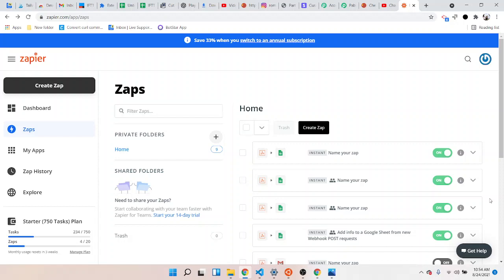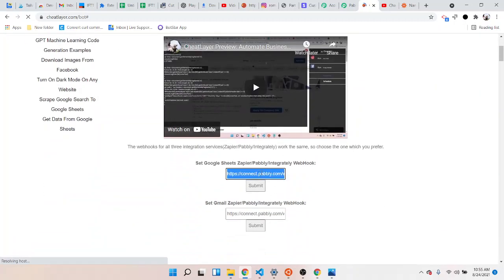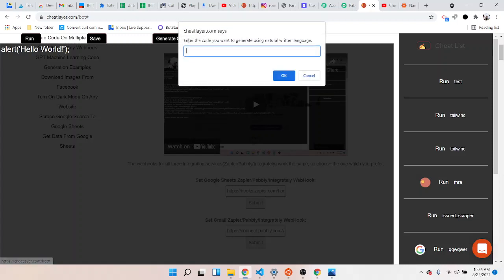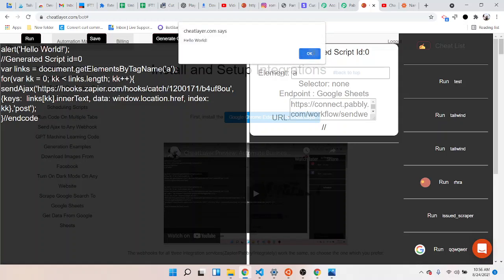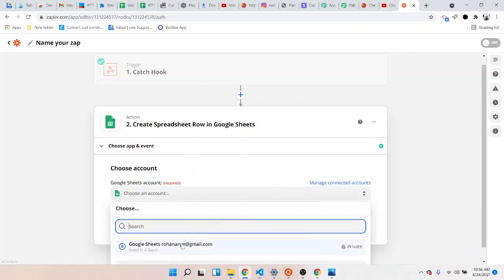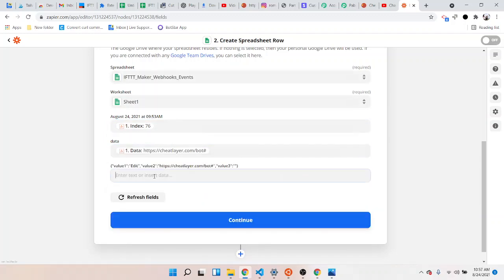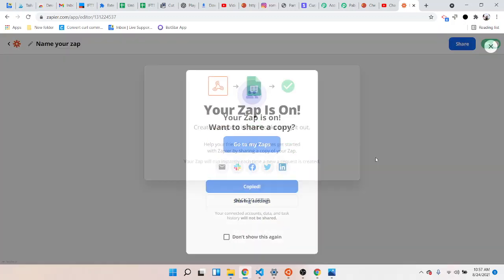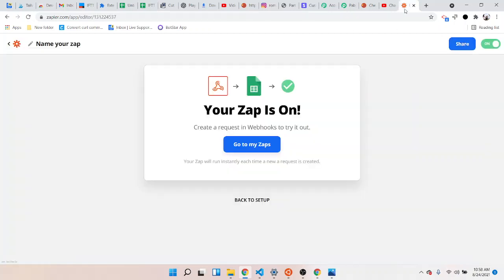Cheat Layer: Zapier To Google Sheets Integration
Lifetime access available for a limited time